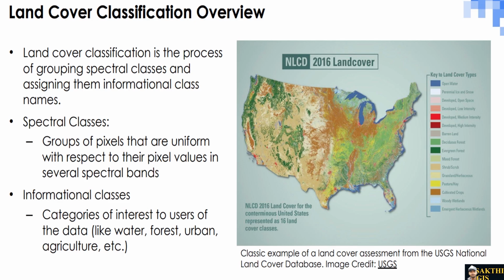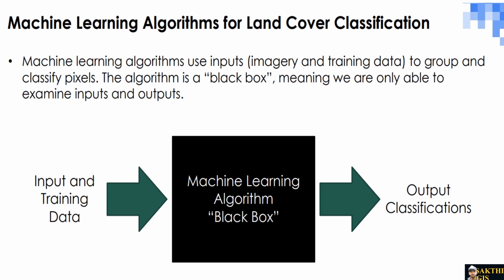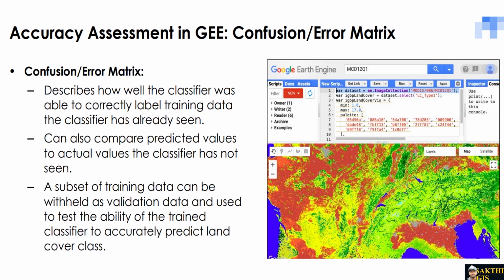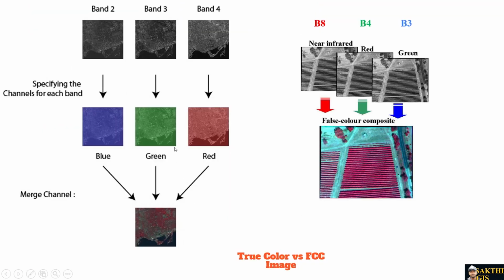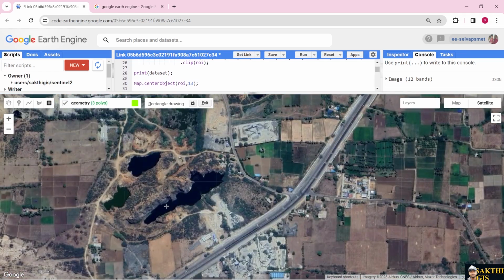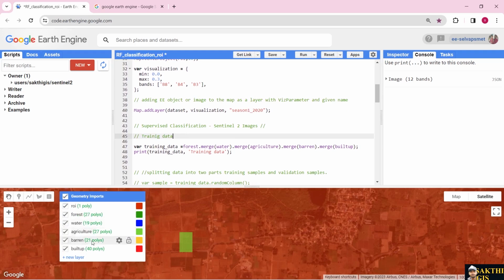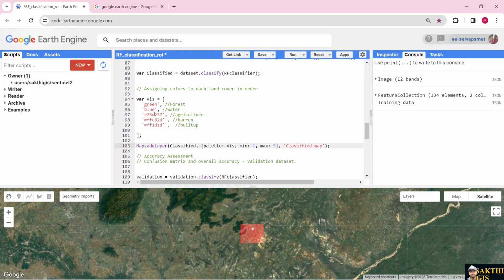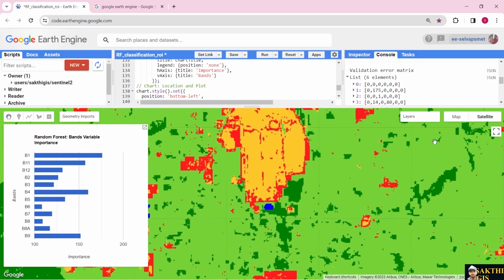Random Forest Machine Learning Classification in GEE with Sentinel-2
🛰️ In this video, embark on a journey into the world of machine learning as we explore the powerful Random Forest algorithm for Sentinel-2 image classification in Google Earth Engine. 🚀

In this video, I have covered the fundamental concepts of land cover classification, providing insights into supervised classification techniques and the various machine learning algorithms available in Google Earth Engine (GEE).

The focus of the tutorial is on the Random Forest algorithm, offering a detailed explanation of its significance in land cover classification. The content includes a step-by-step implementation guide for utilizing Random Forest for the classification of Sentinel-2 images in GEE.

By the end of the video, viewers will have gained a comprehensive understanding of both the theoretical foundations and practical application of the Random Forest algorithm within the context of land cover classification using GEE.